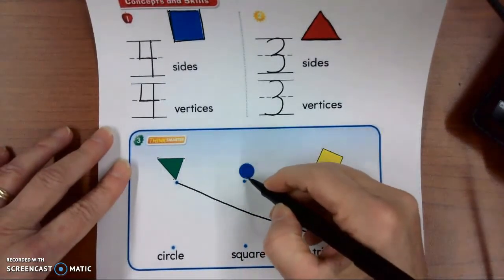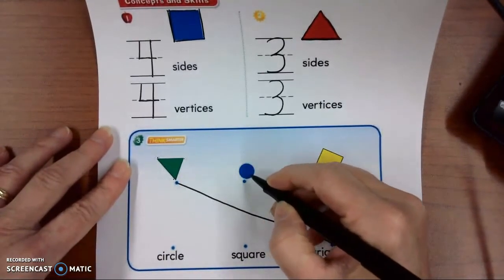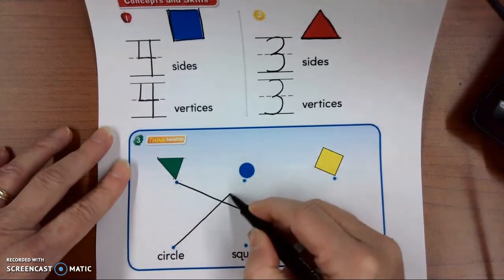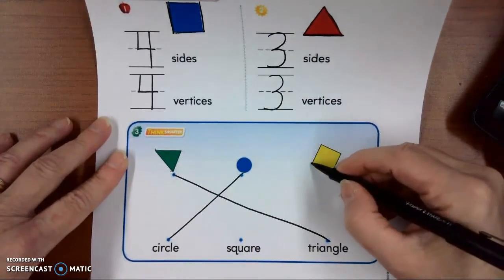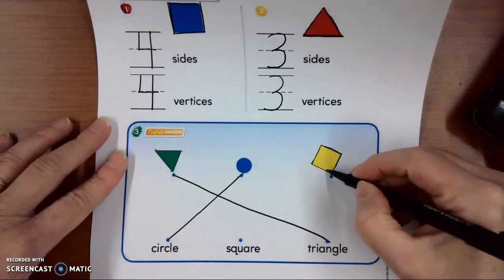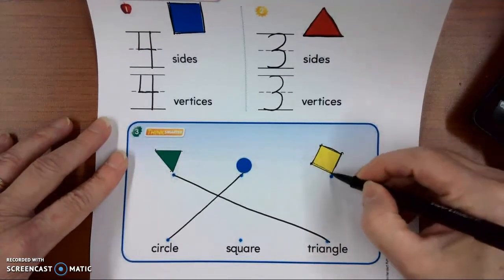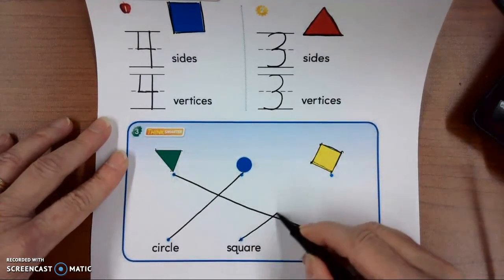Kindergarten GoMath Chapter 9 Mid-Chapter Review